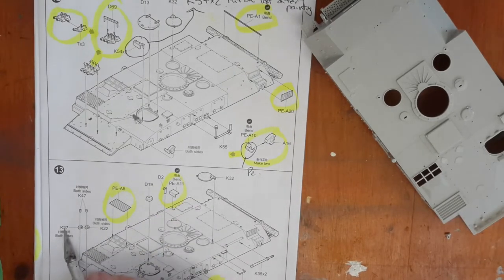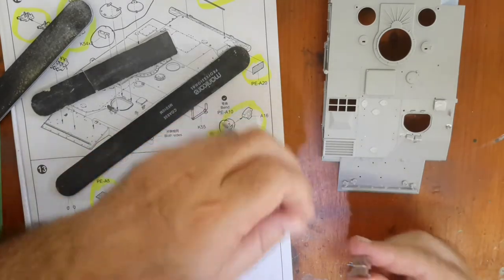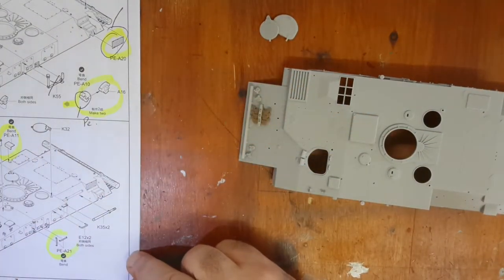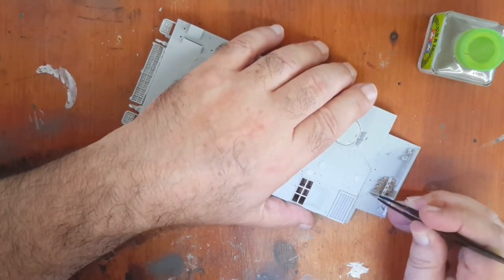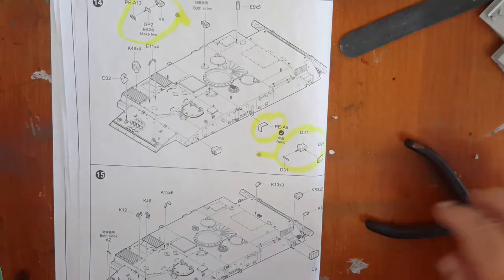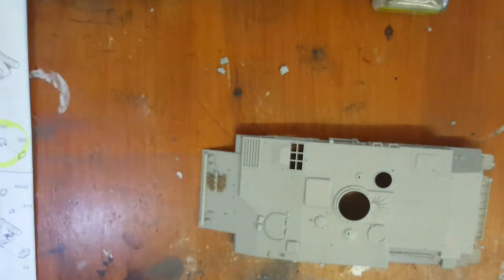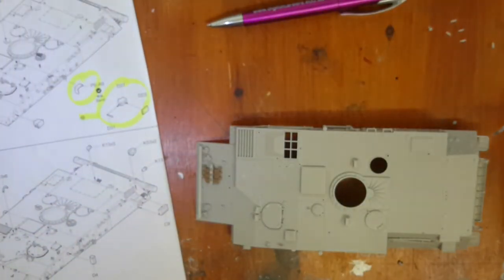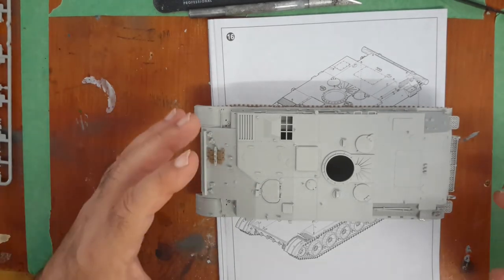Aussie Frenchman Builds - 1/35 "Krug-A" [Part 4]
There was corrupted footage in this one, so you missed a little bit of stuff.